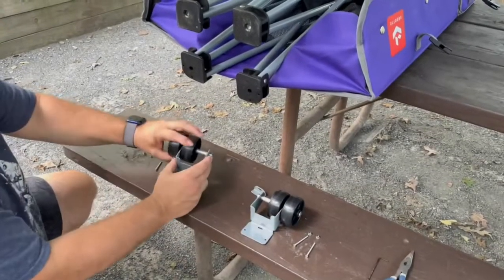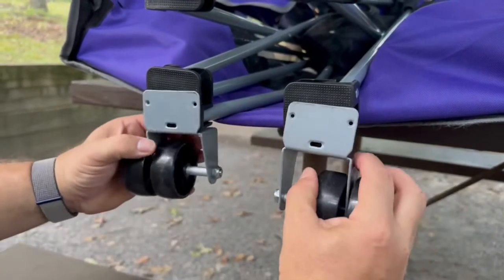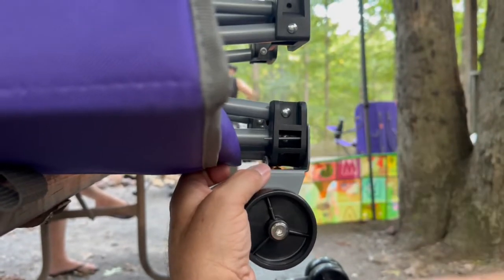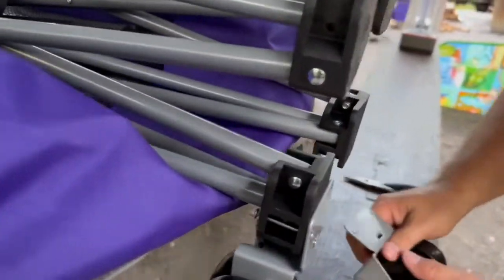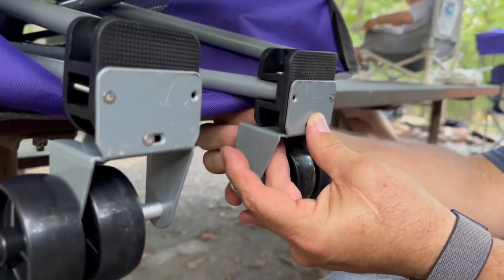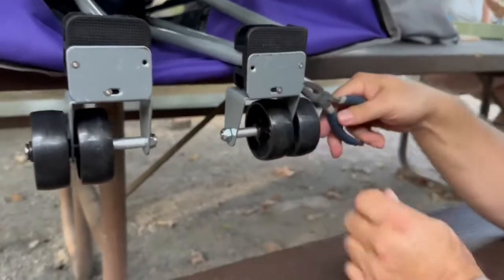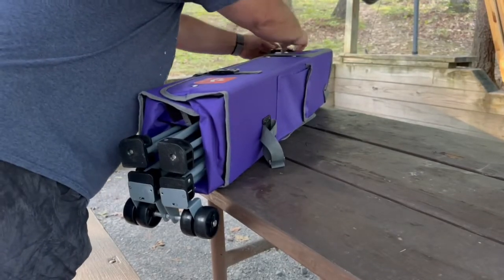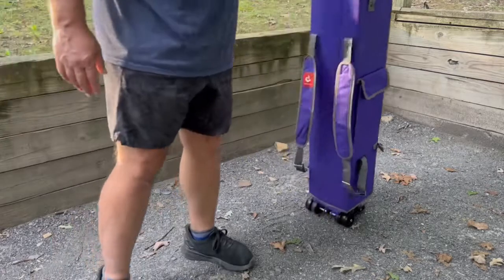The 4th generation Renetto Original Canopy Chair: attachable pull wheels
The all new 4th generation Original Canopy Chair now has attachable optional pull wheels